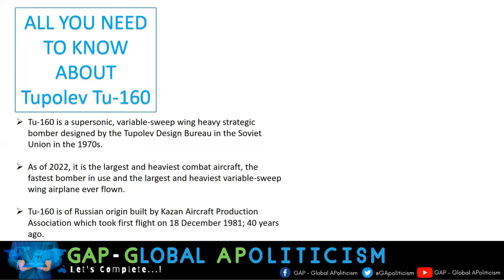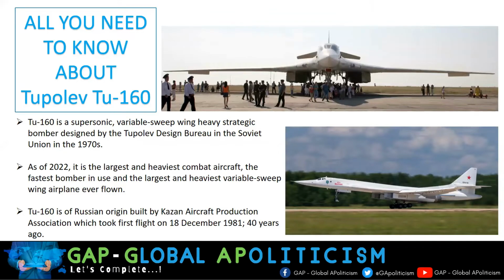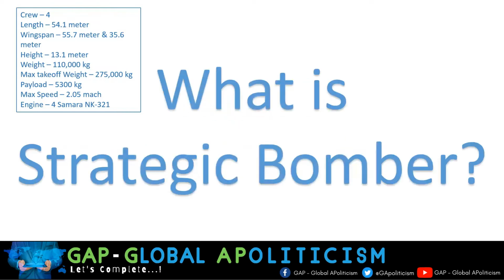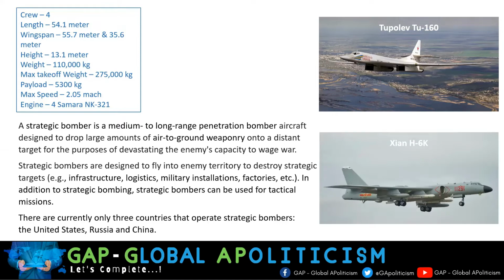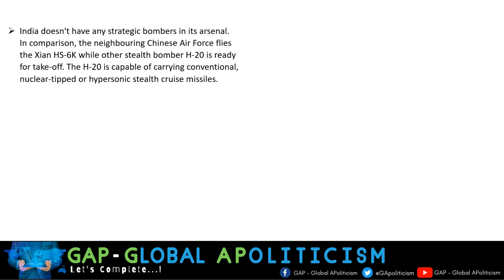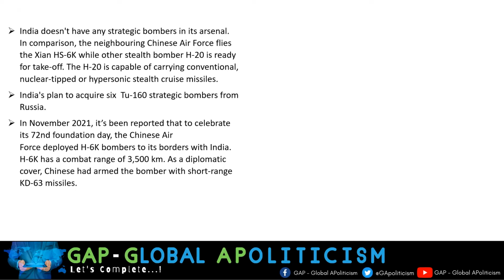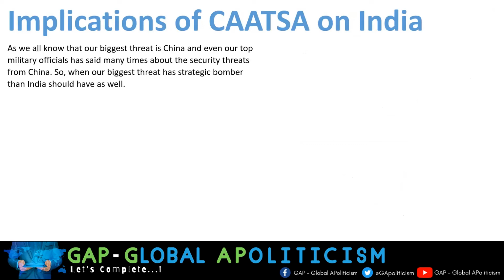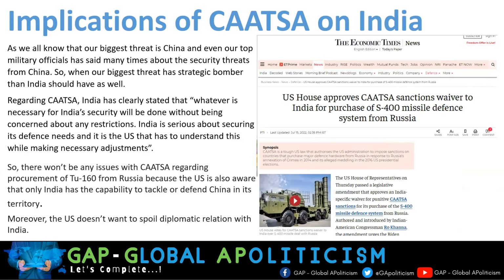India buying Russian Bomber? What will happen to CAATSA?